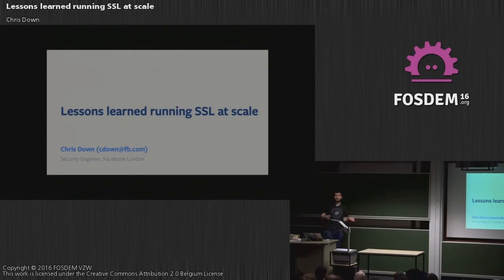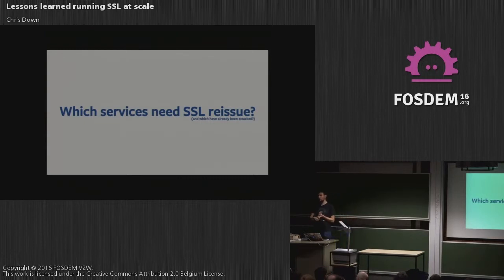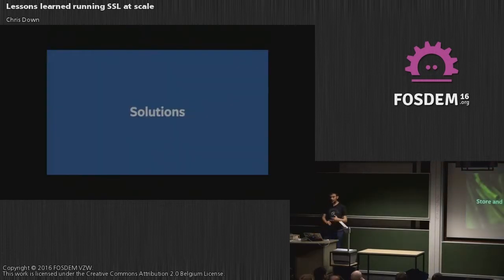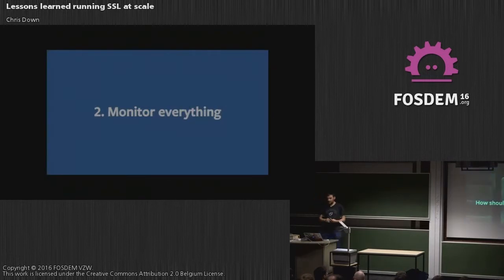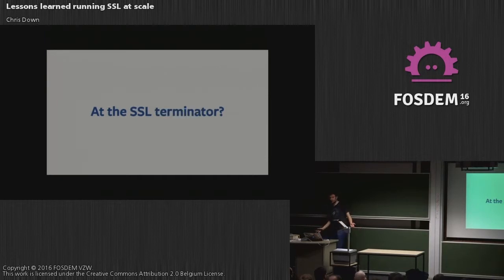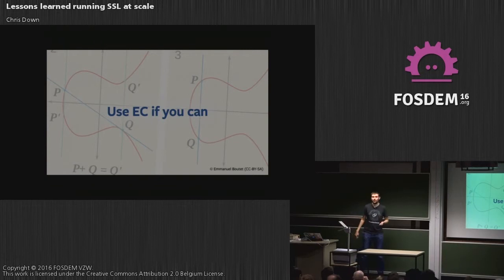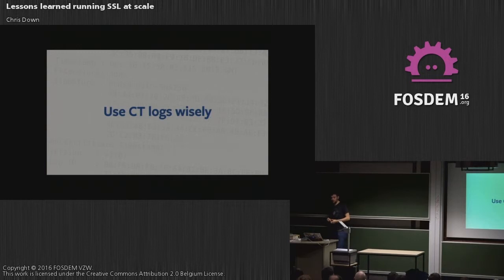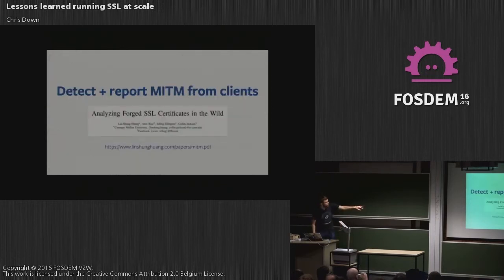FOSDEM 2016 - H1309 - Lessons Learned Running Ssl At Scale